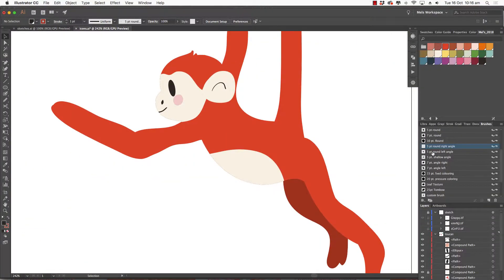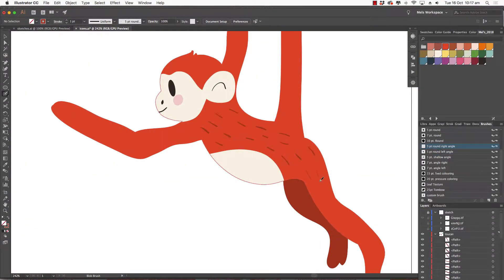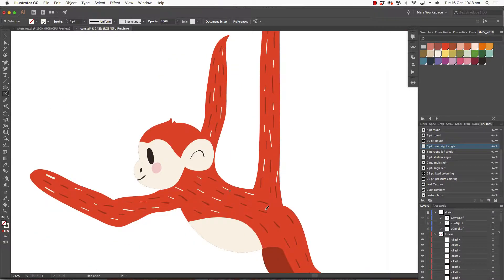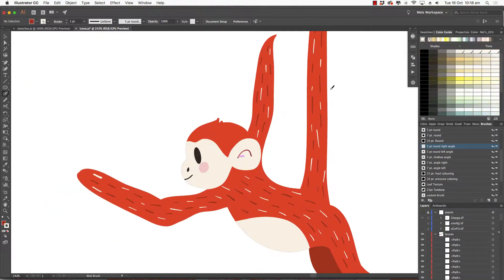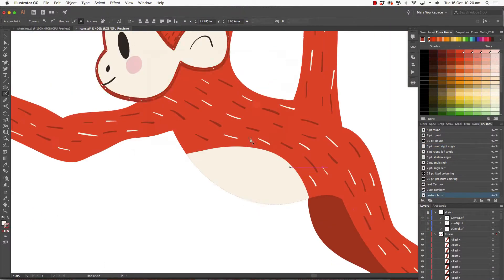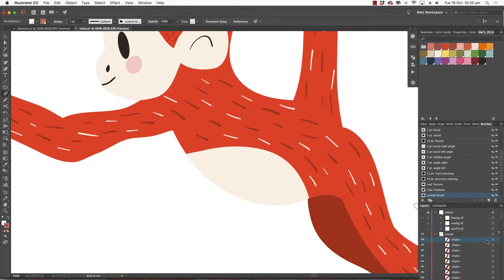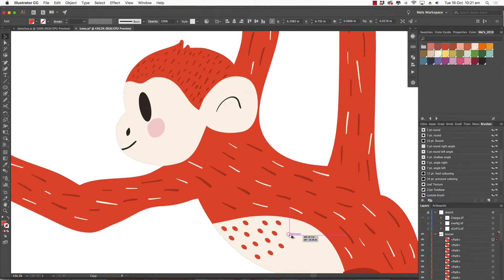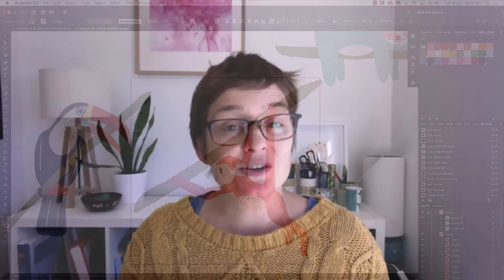Surface Pattern Design Fundamentals II - Intro Video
Introduction to my very popular Surface Pattern Design fundamentals course II on Skillshare

This is a follow-on class to my previous Fundamentals class In this class, I'll take you through creating a 'Jungle Animal' themed pattern collection for your portfolio.  I'll be showing you some more advanced Adobe Illustrator skills along the way.

Jungle themed patterns are not going anywhere soon.  I've just designed 10 illustrations/patterns for French company Auzou to go on an exciting new kid's creative product, all themed around jungle animals.  I think it's vital, as a surface pattern designer, to have some Jungle inspired themes in your portfolio.

Some of the topics I'll cover:

Gathering inspiration
Sketching ideas using an iPad with Procreate (you can use a sketchbook)
Creating icons using blob tool and shape builder
Design Layout
Repeat options (manually and using the pattern tool)
Coordinates
Puppet Warp & Global Edit Tools
Presentation of your collection